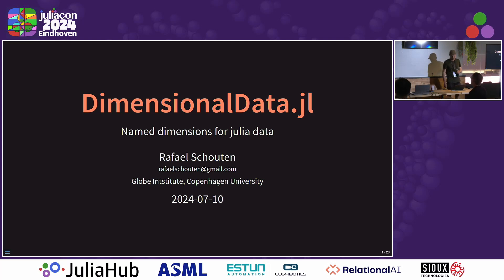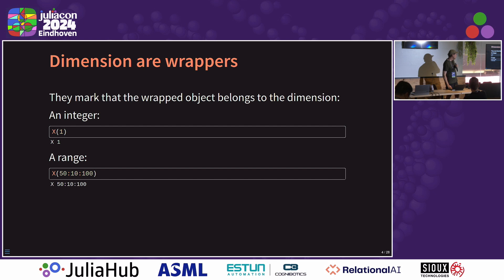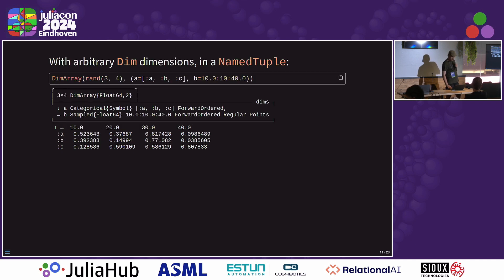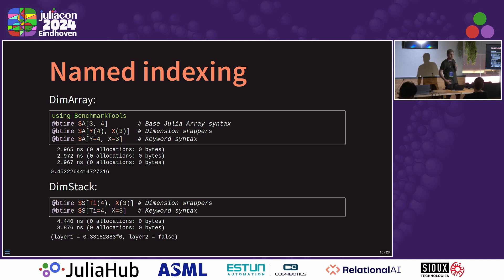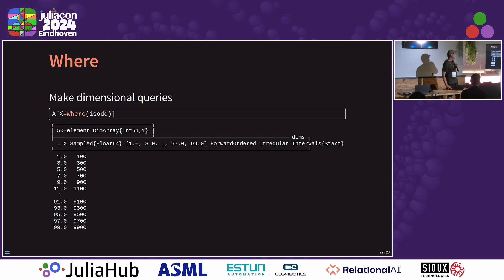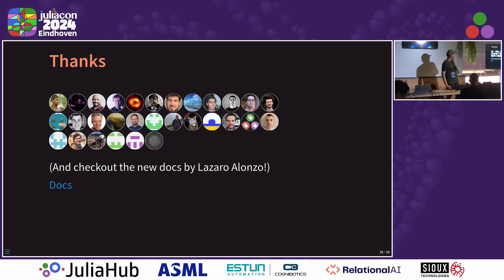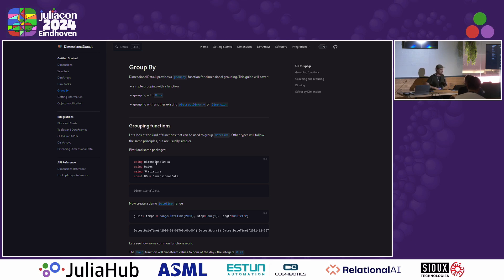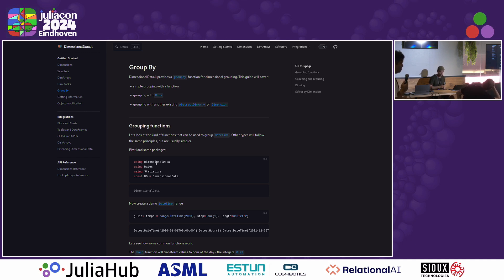DimensionalData.jl: named dimensions for julia data | Schouten | JuliaCon 2024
DimensionalData.jl: named dimensions for julia data by Rafael Schouten

DimensionalData.jl is not the first or only package to define arrays and datasets with named dimensions and lookups in julia - AxisArrays.jl, AxisKeys.jl, NamedDims.jl all succeed in this space.

But DD is unique in its focus on extensibility, and has spawned many objects inheriting its behaviors, largely across spatial sciences, such as in Rasters.jl, YAXArrays.jl and ClimateBase.jl. It's also generic enough to find uses in statistics, machine learning and image processing.

Another focus driven by its spatial use-cases is on being able to accurately represent a wide rang of lookup values and behaviors:
- Points or Intervals
- Regular or Irregular
- Ordered or Unordered
- Sampled or Categorical
- Linear or Cyclic
- grid-aligned or with transformed coordinates

This means it can represent the wide variety of CF compliant netcdf files, as well as affine transformed coordinates and projections of GDAL.

DD also shines in ease of plotting, with extensive Plots.jl and Makie.jl recipes that automatically put the right values and labels in the right places.

This talk will demonstrate the basics of both how to use DimensionalData.jl, and for package developers - how to extend it.